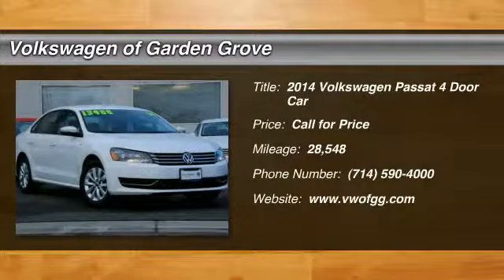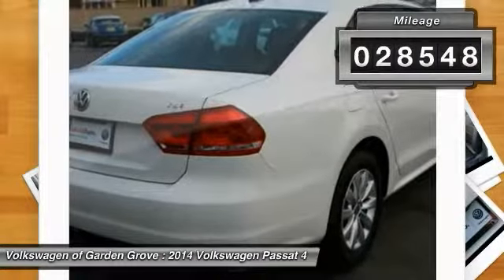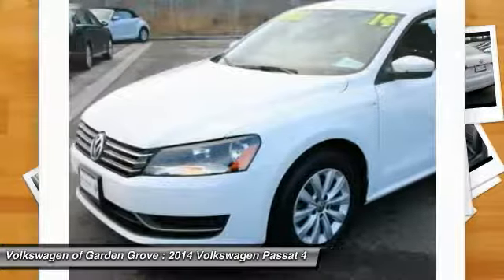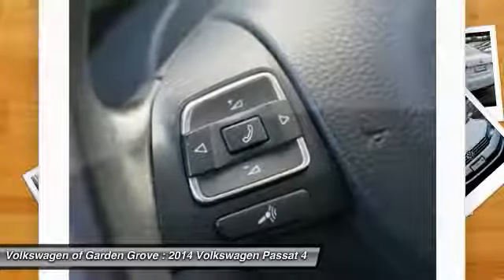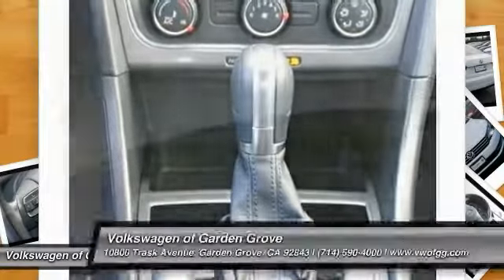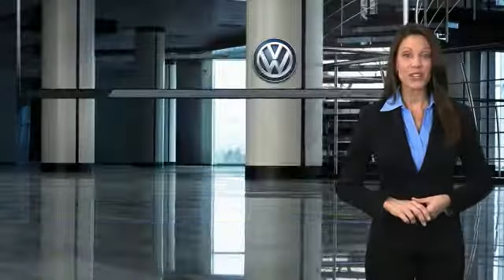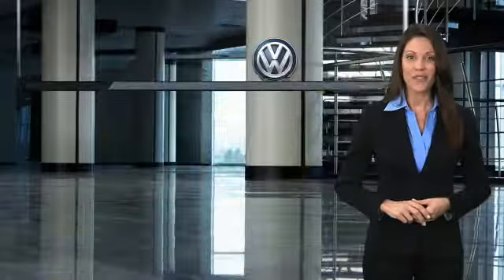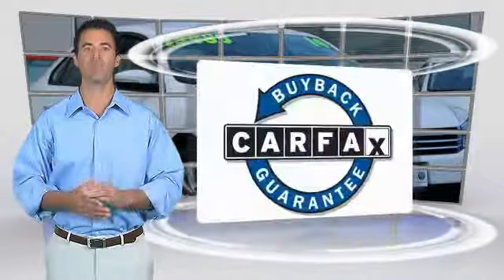2014 Volkswagen Passat Garden Grove CA 18476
2014 Volkswagen Passat Wolfsburg Ed

WOLFSBURG EDITION and Fully Volkswagen Certified with 2 years or 24k miles of bumper to bumper limited warranty. It's equipped with Bluetooth, heated/leatherette seats, alloy wheels, remote trunk release, 3 months of free Sirius XM radio and much more to list... 30k miles SERVICE DONE.brbrKeep in mind we can Powder Coat the wheels any color!! Visit us at Volkswagen of Garden Grove, 22 FWY @ Euclid, Family owned and operated.br